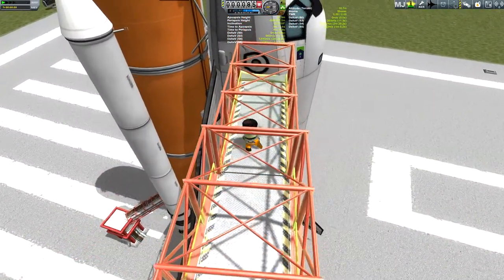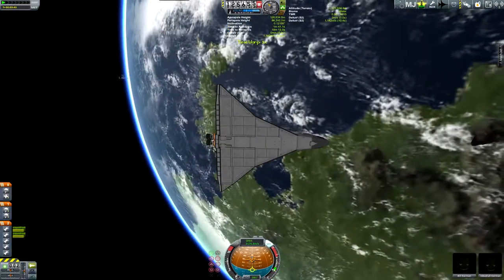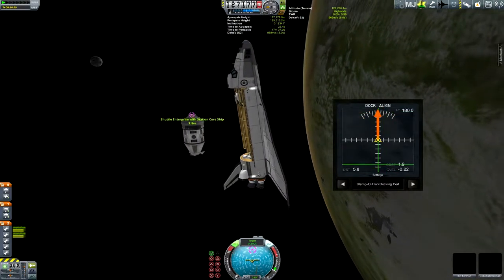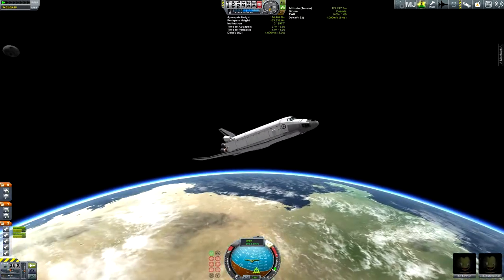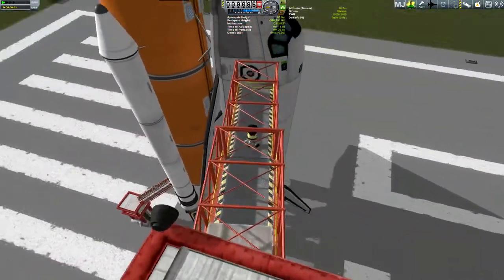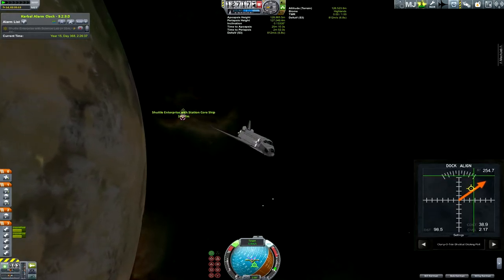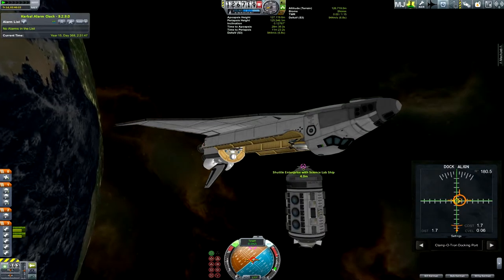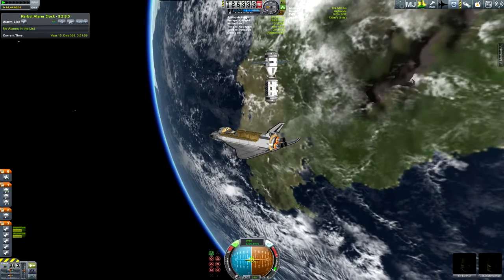Kerbal Space Program 60FPS - Series 3 Episode 3 - Shuttle Station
In this episode, I use my brand new shuttle "Enterprise" to start construction of Kerbin Station (if you have a better name, leave it in the comments).  Check it out...

Computer Specs -

ALIENWARE X51
GPU - Zotac GTX 760 2GB
RAM - 8Gig
Blu-Ray Drive
Microphone - CAD U3 USB Studio Condenser Mic/CAD Pop Filter
Headset - RAZER Kraken Pro (green)
Mouse - RAZER Naga 2014 MMO Mouse
Keyboard - RAZER BlackWidow Ultimate 2014 Mechanical
Joystick - Saitek X-55 Rhino HOTAS Joystick
Controller - Xbox controller for Windows
Monitor - Samsung T260HD 1920x1200 16:10
Recording Software Used - FRAPS